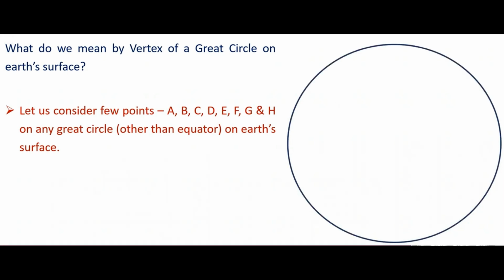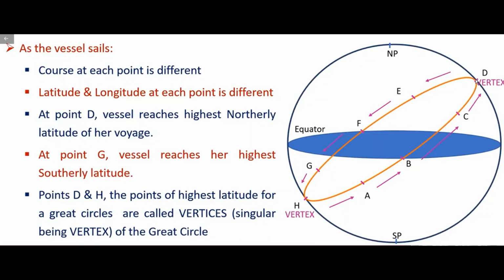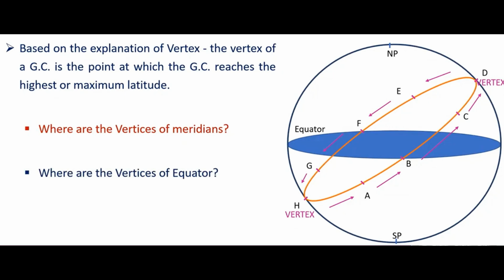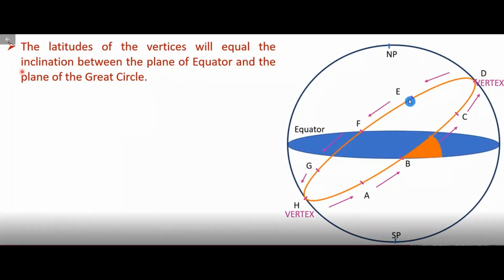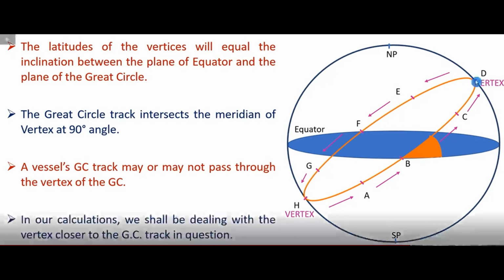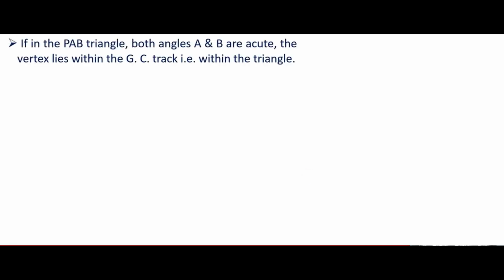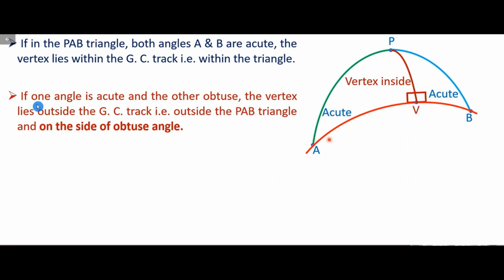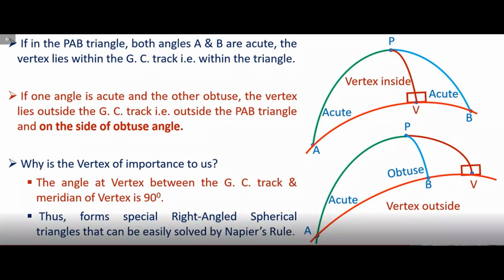Great Circle Vertex explanation Celestial Navigation PHASE 1 MMD CHIEF MATE EXAMS